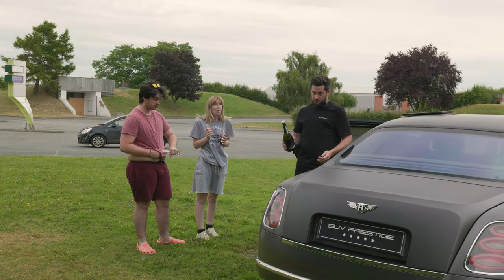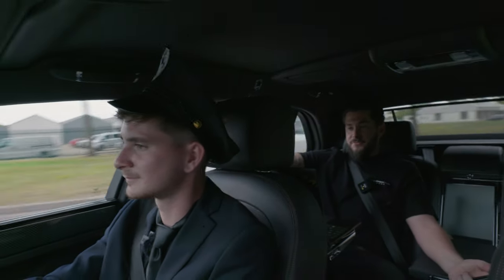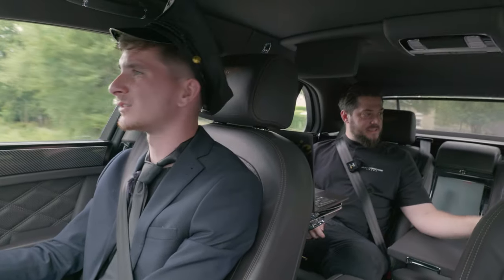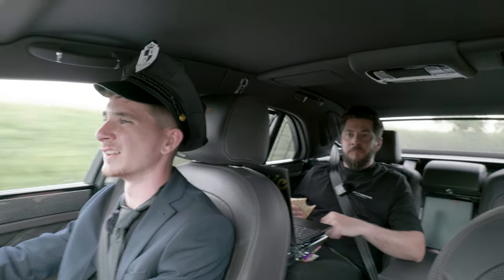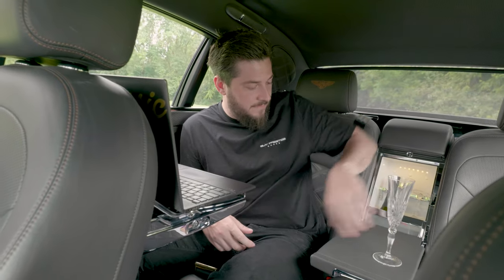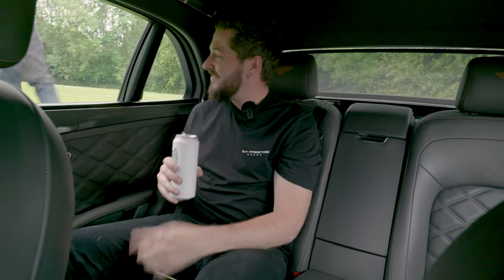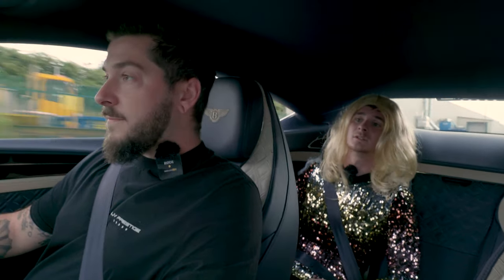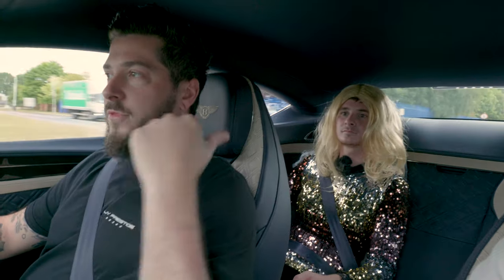The Bentley Mulsanne & Continental GT W12 - The perfect Bentley two car garage?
In this weeks episode of Car Chat Harry is joined by special guests Otto & Cheryll to answer the age old question... "If you could only have two car garage and both cars had to be Bentleys, what would you have?" Here`s why the Continental GT W12 & the Mulsanne should be the duo to choose... Oh, and by the way this Mulsanne has over £100k of optional extras 😱

Follow us all social media platforms @suvprestige